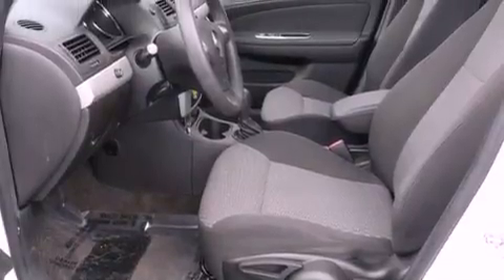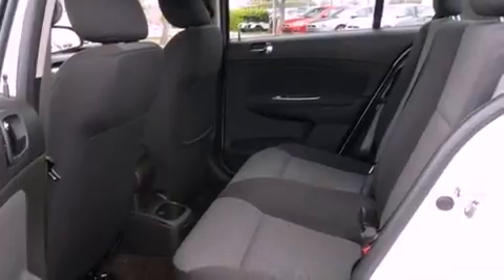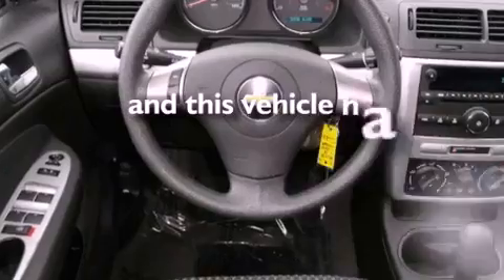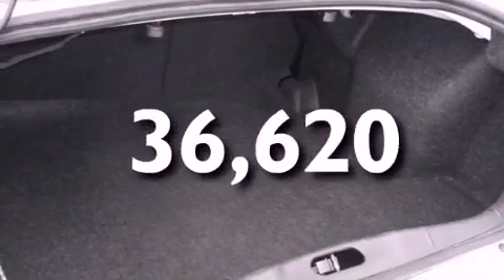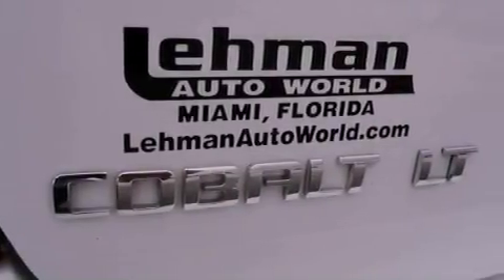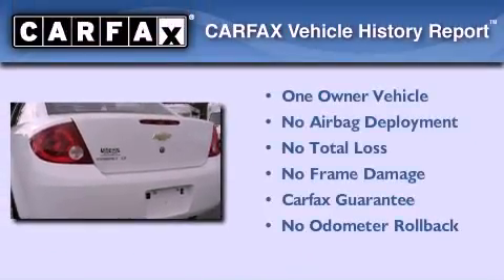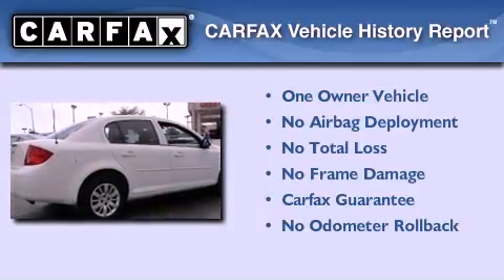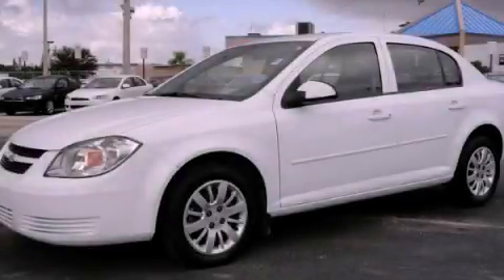2010 CHEVROLET COBALT Miami FL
Year : 2010
 Make : CHEVROLET
 Model : COBALT
 Engine : ecotec dohc 16v vvt i-4
 Trans . : automatic
 Exterior : white
 Miles : 36,620
 Interior : white

 Lehman Mazda

 2010 CHEVROLET COBALT Miami FL